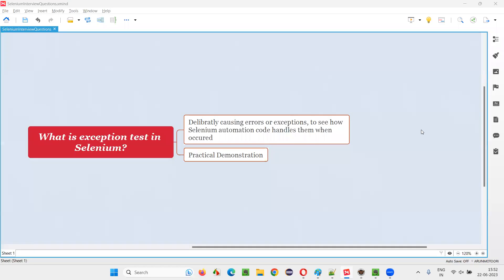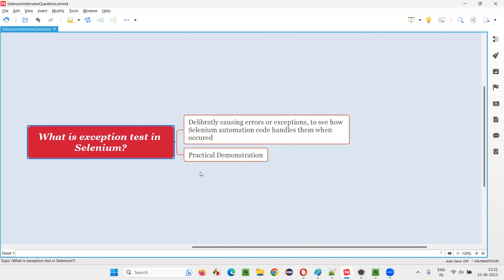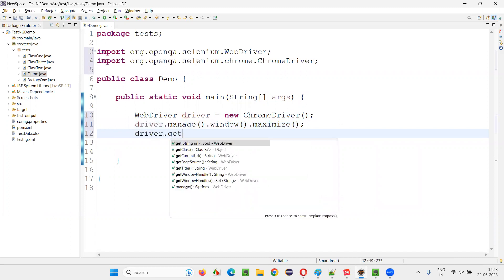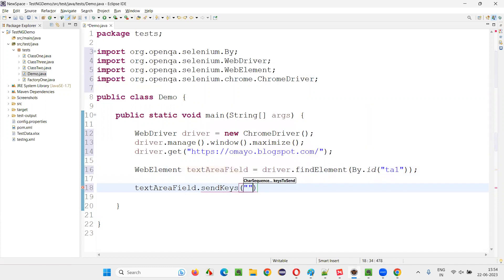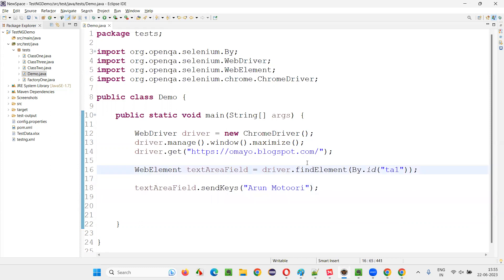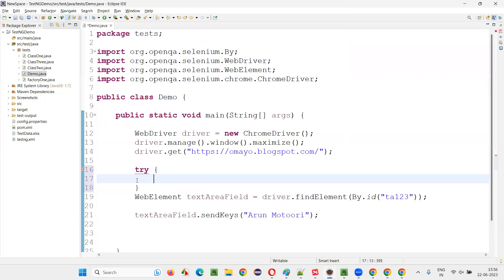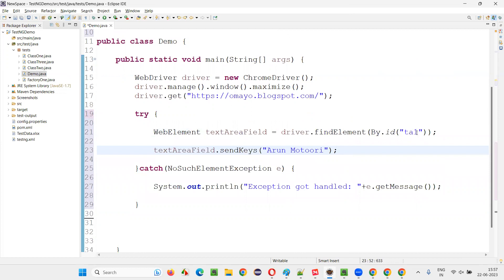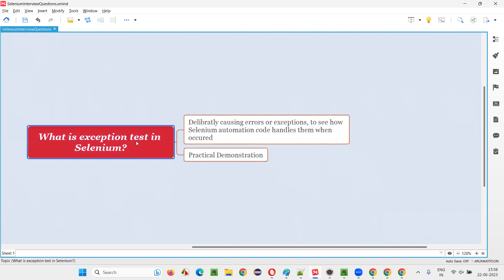What is exception test in Selenium (Selenium Interview Question #333)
What is exception test in Selenium